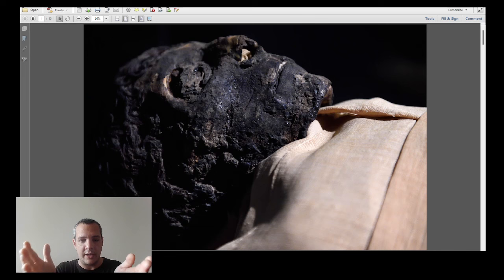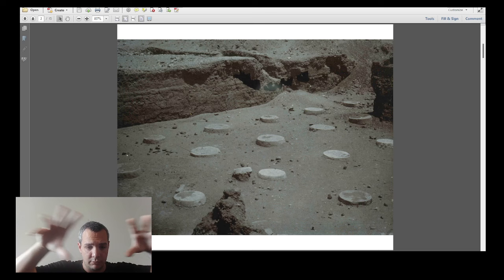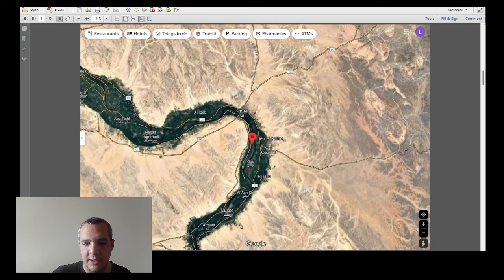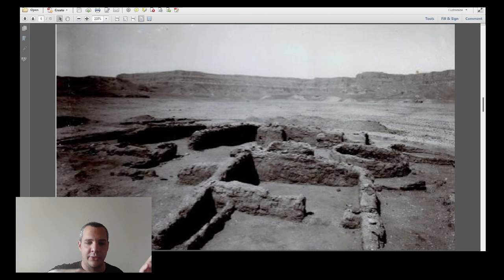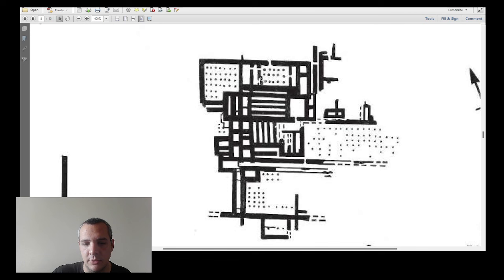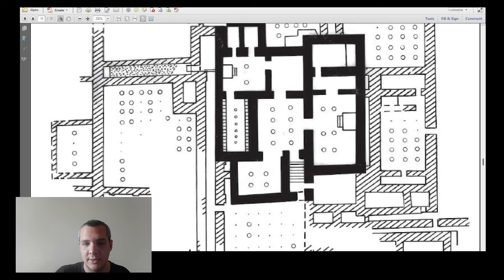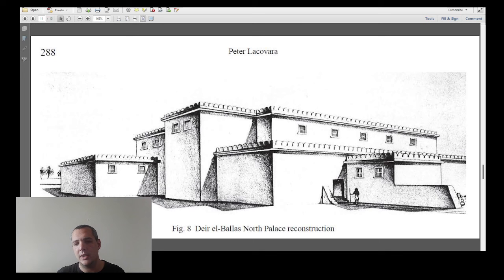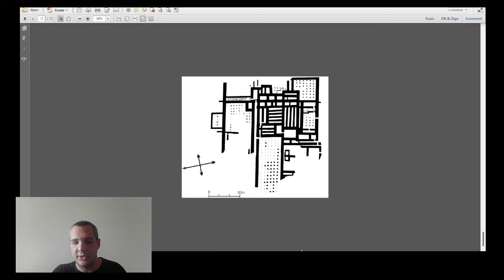REVEALED The oldest best preserved royal Palace of Ancient Egypt (Deir el Ballas)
The camp of Ahmose